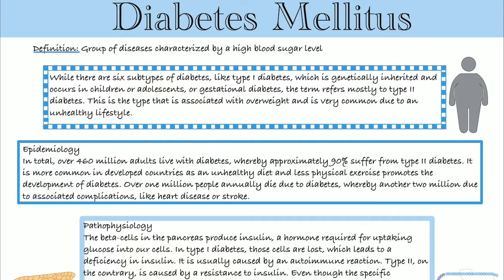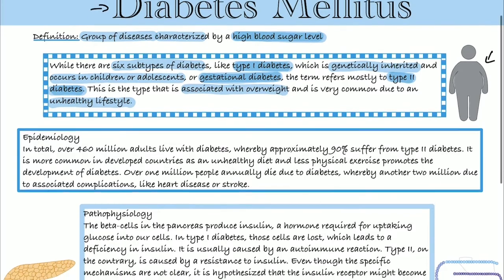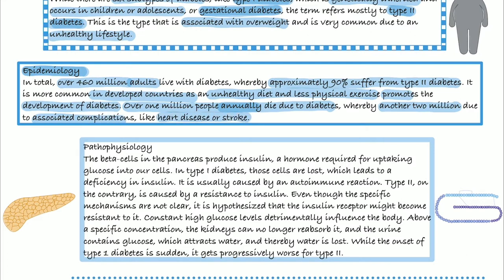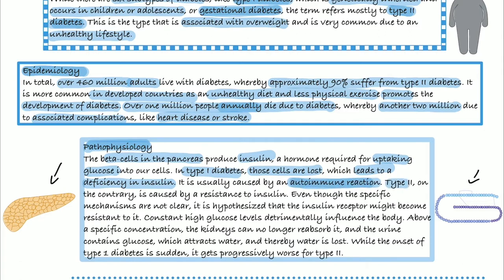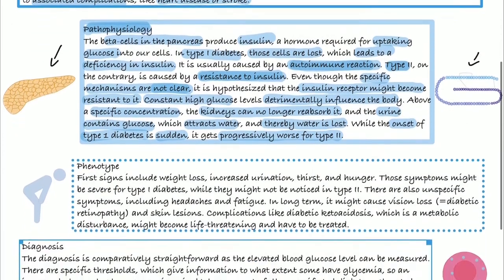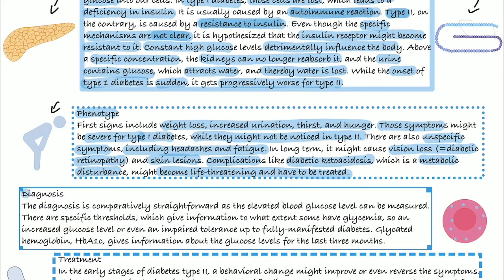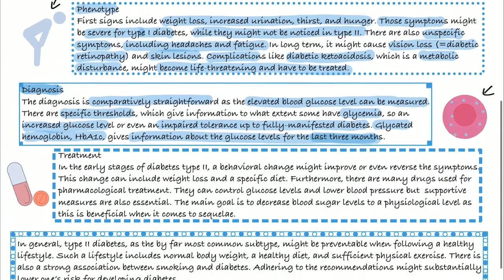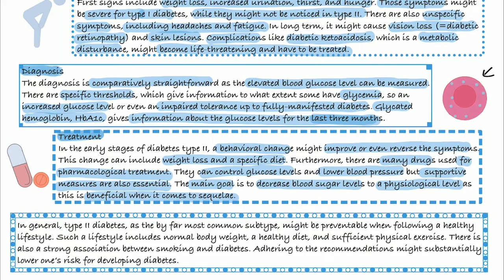Diabetes Mellitus - what YOU should know about this metabolic disorder (causes, symptoms, and more)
Diabetes Mellitus is such a common disorder that it is worth taking a closer look at the causes and potential sequelae. What you might want to keep in mind after watching this video:
I: Epidemiology = Over 460 million adults are suffering from diabetes, over 90% of diabetes type II.
II: Pathophysiology = Type I diabetes is caused by a loss of beta-cells in the pancreas, which produces insulin; type II is caused by a resistance of the insulin receptor.
III: Symptoms = Weight loss, thirst, and hunger might indicate a disease whereby the symptoms tend to be milder in diabetes type II.
IV: Diagnosis = Elevated blood sugar levels can be measured, Hb1Ac can be used for long-term information.
V: Treatment = Various drugs are available to lower blood glucose levels; for type II diabetes, a lifestyle change might be recommended.